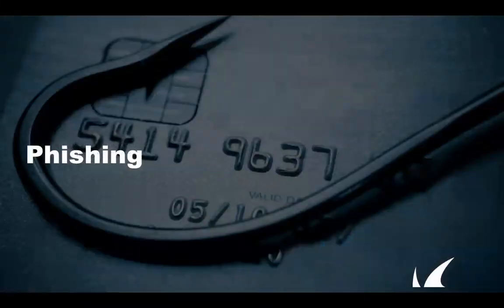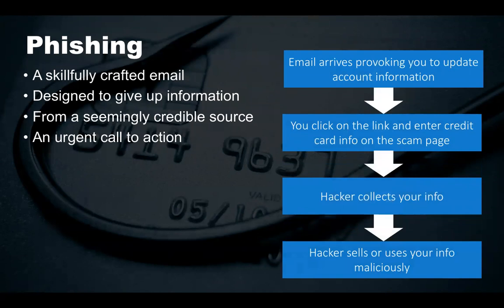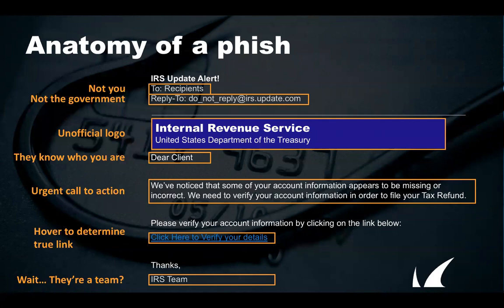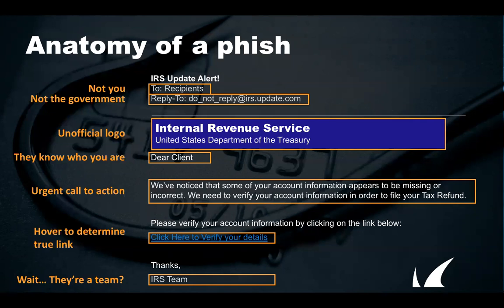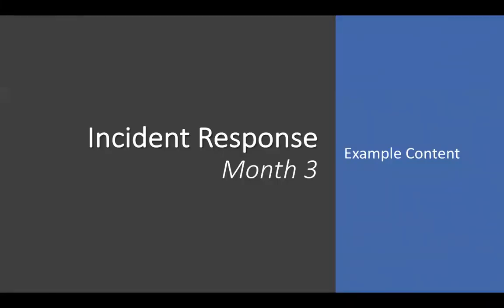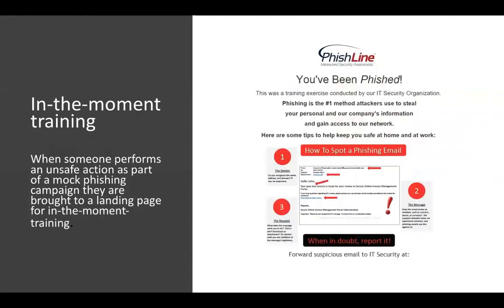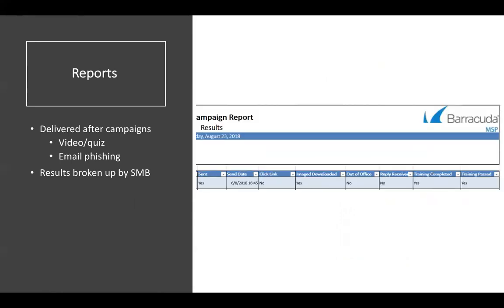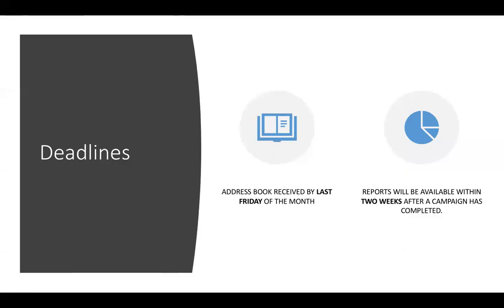Managed PhishLine - End-User Security Awareness Training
As phishing attacks become more sophisticated and prevalent, end-user security awareness training is crucial to ensure that the human element within your customer's organization is part of the solution.

Watch this webinar session, as we introduce our fully managed end-user security awareness training.